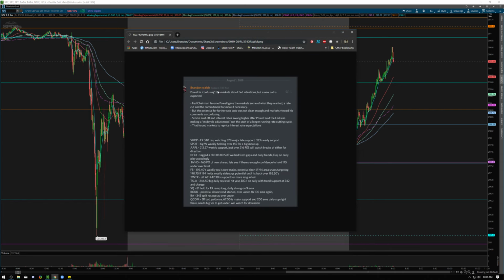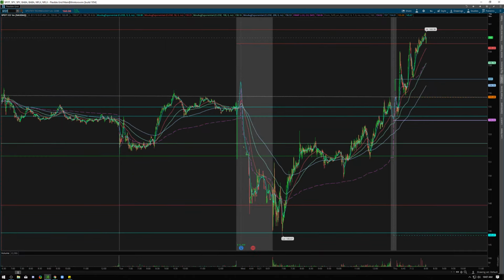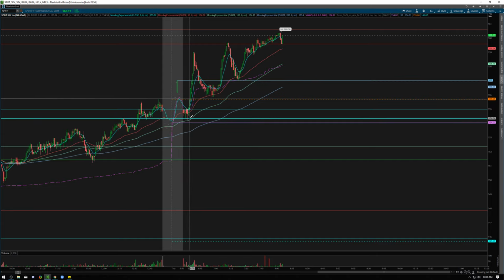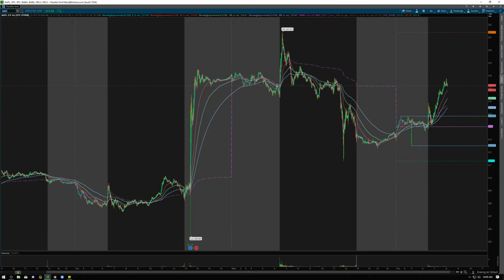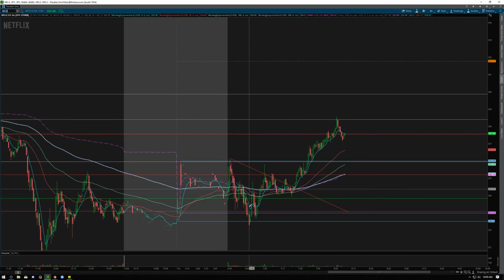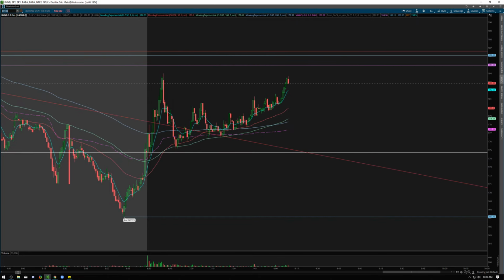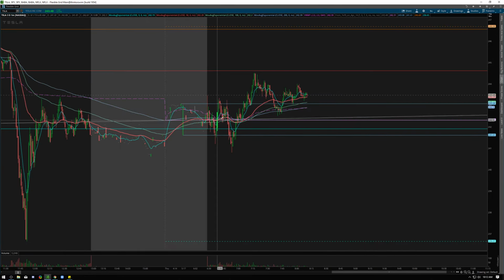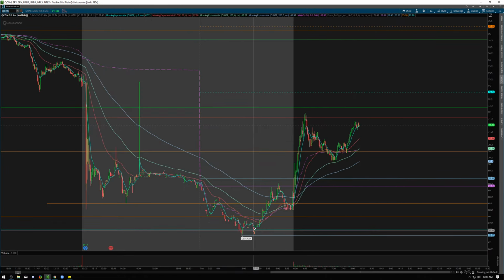How I read the stock market daily!!! recap notes!! BYNF NFLX SPOT SHOP AAPL TWTR SQ SPY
Trade with me live every morning! get the daily notes a hour before market open!!

@bwalshbuilt insta